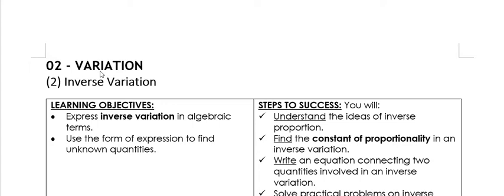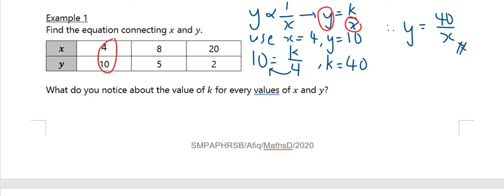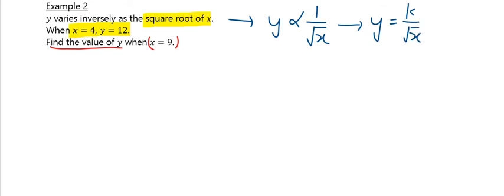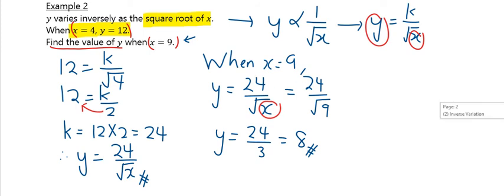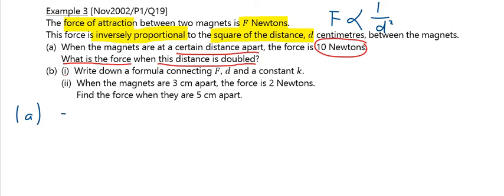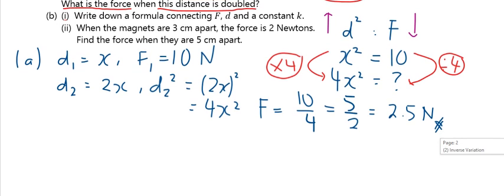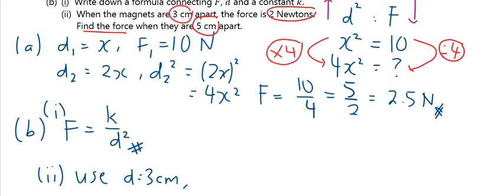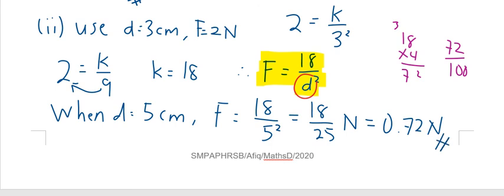Year 9 Inverse Variation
Explaining the examples for inverse variation